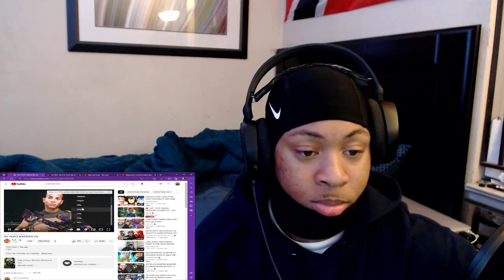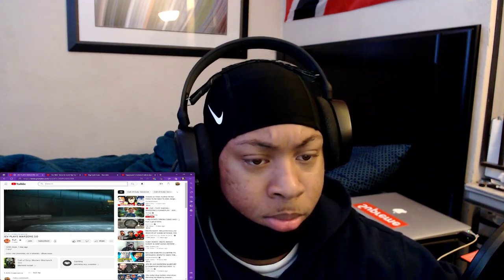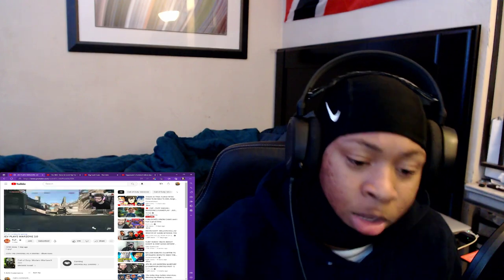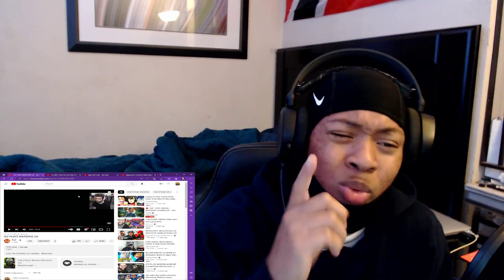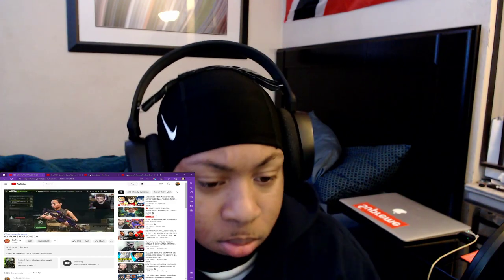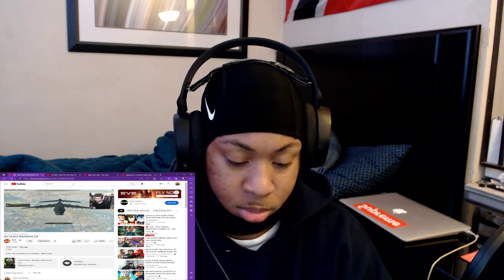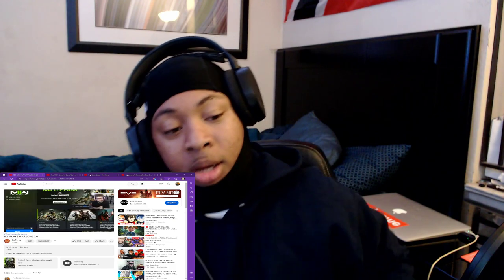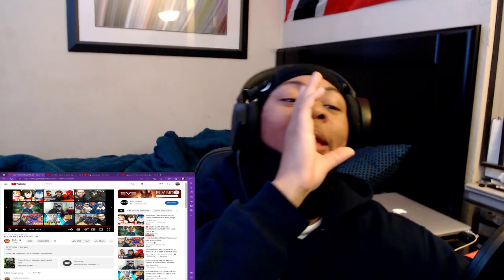FAZE JEV PLAYS WARZONE? REACTION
WATCH TILL END AND LIKE AND ENJOY!